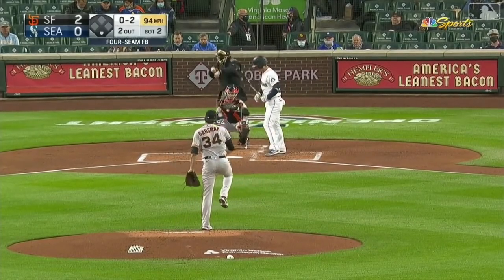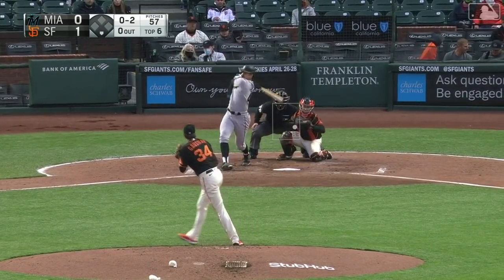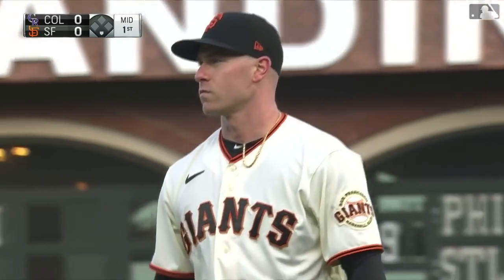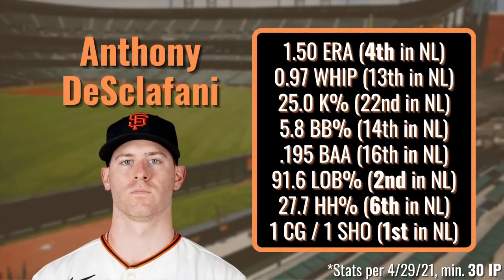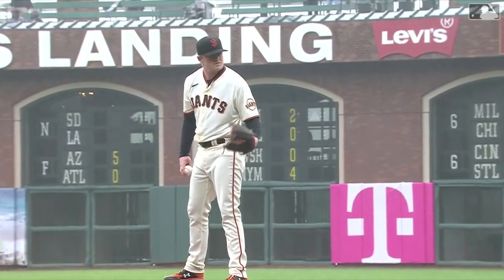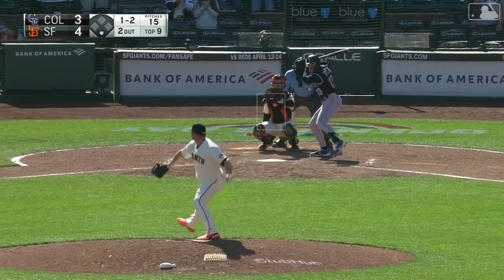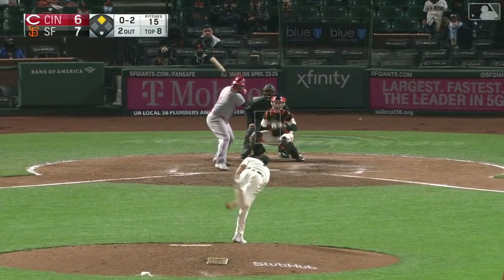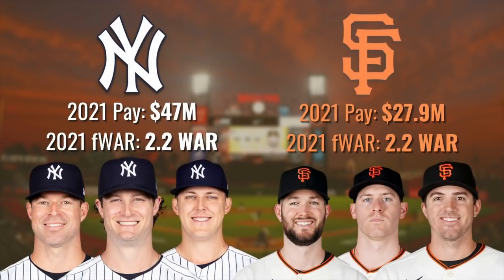How the Giants BOUGHT Baseball's Best Rotation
For the best sports merchandise, make sure to check out FOCO's products

It really helps the channel grow and reach more fans!

I own none of the footage, pictures or music used in this video.